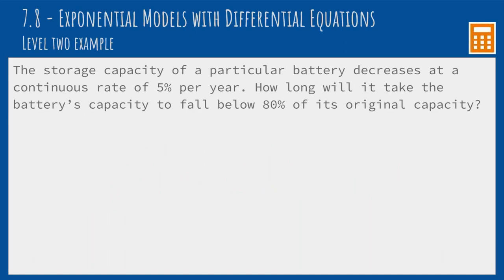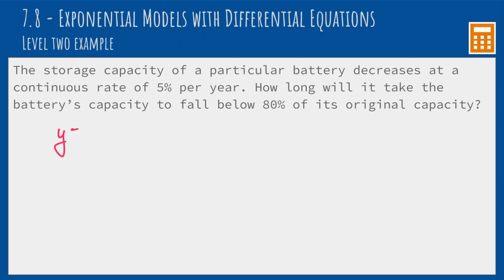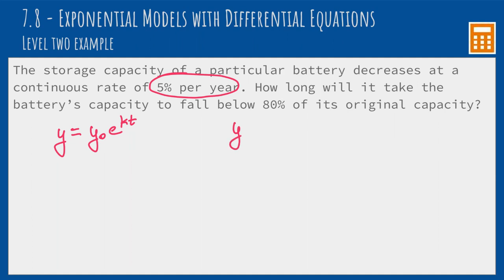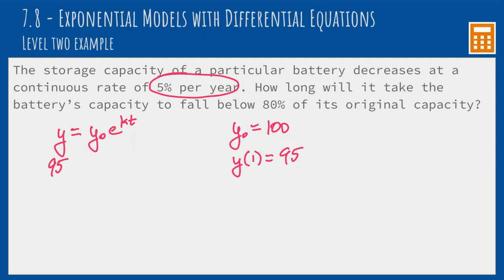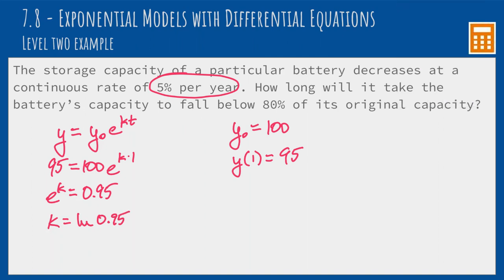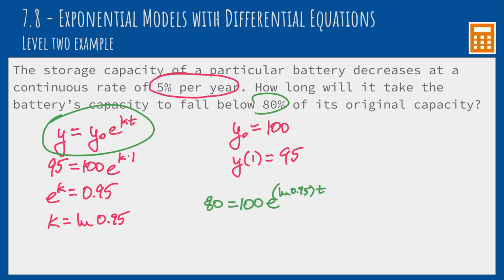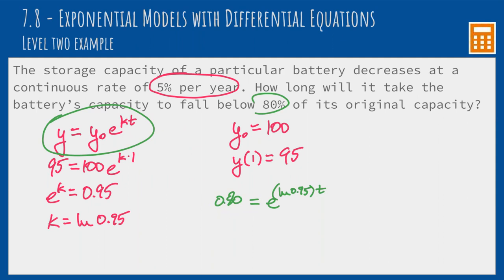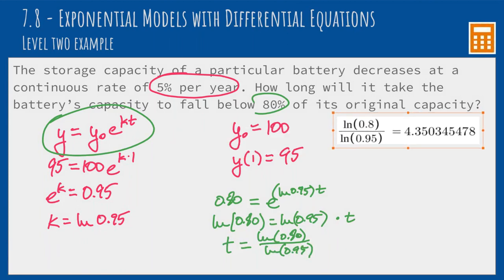7.8 - Exponential Model - Level 2 Example (Battery)